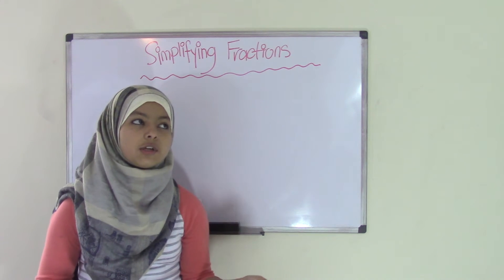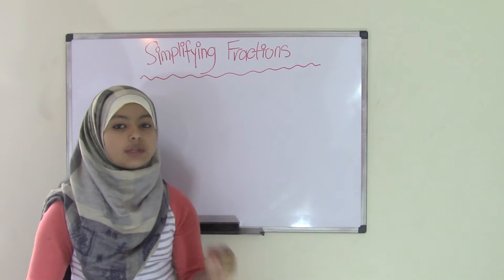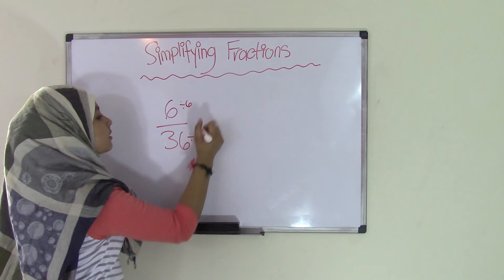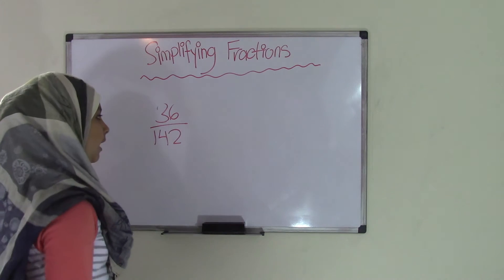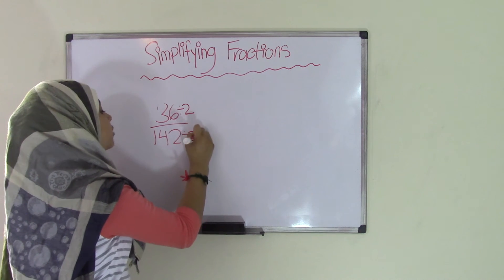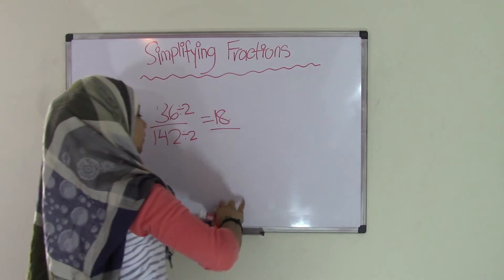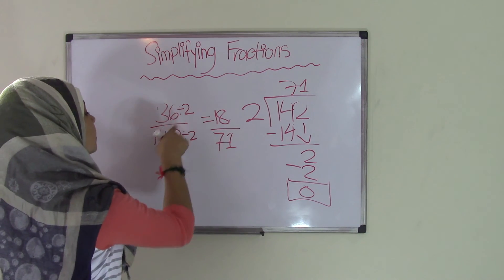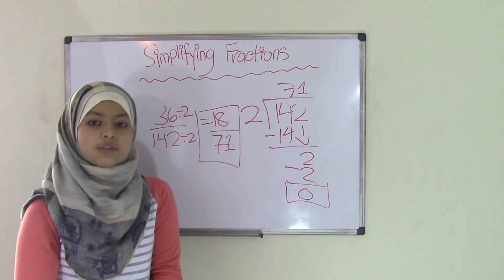5th Grade Math Simplifying Fractions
In this topic video you will learn what are fractions and how to simplify them to make them shorter and in lowest terms.You will also divide since you have to find the simplified fractions. This is a great video for starters in 5th grade who are new to the chapter on fractions.

Visit us:
5th Grade Math (Common Core Math) is all about teaching Fifth grader student Math skills